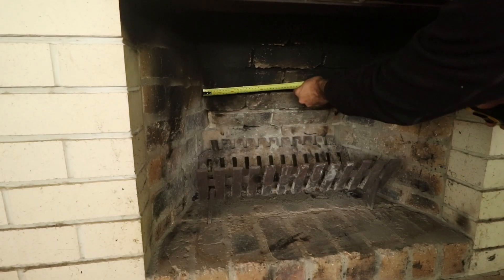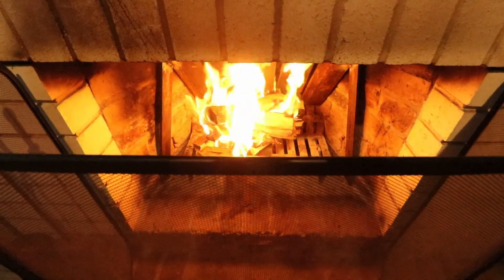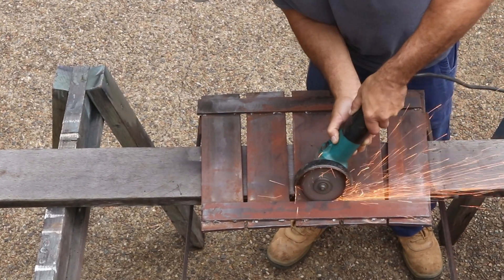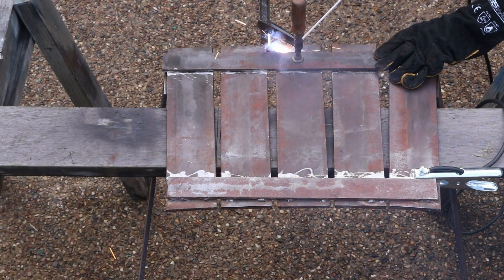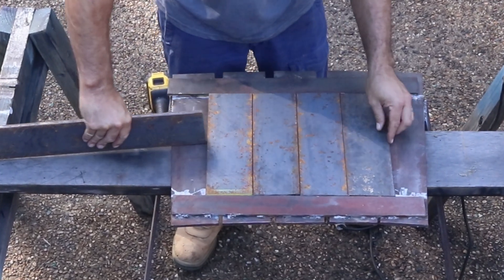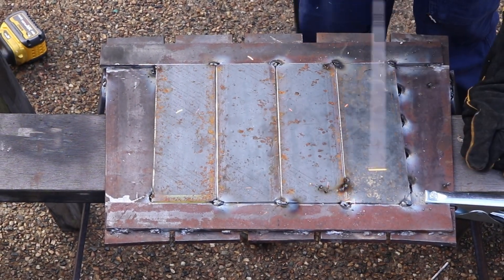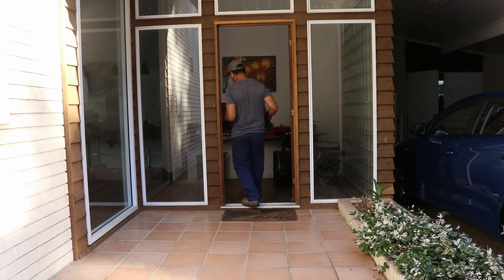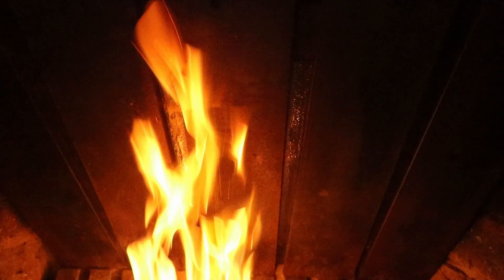Fireback 2.0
I upgraded my Fireback from last Winter, increasing it's efficiency
and generating even More heat!

Parts:
100mm x 10mm Flat Mild Steel
50mm x 10mm Steel (cross members)